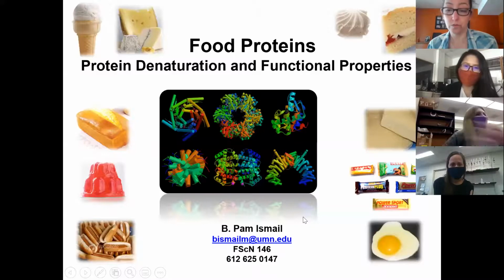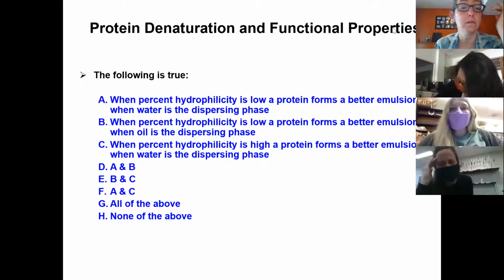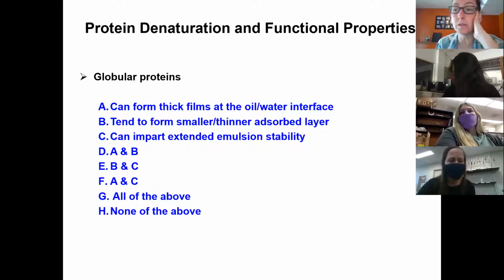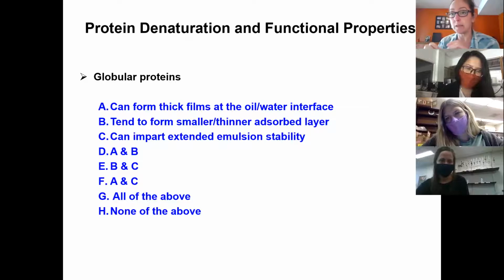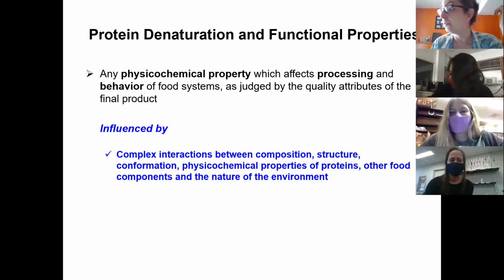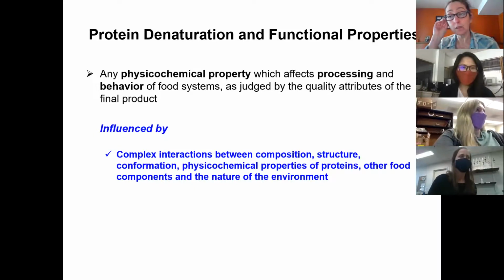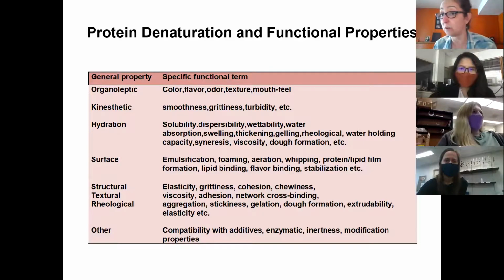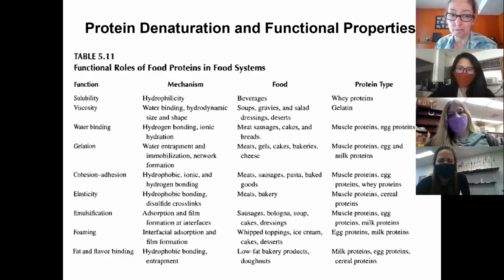Food Protein Lect 5 Recording 2 Feb 17 2021